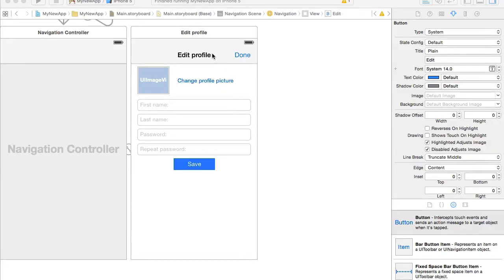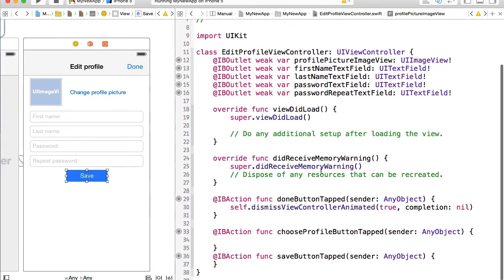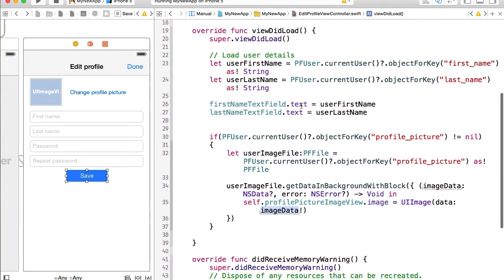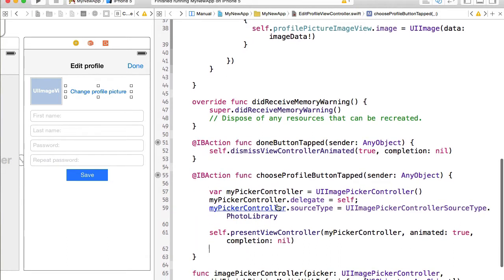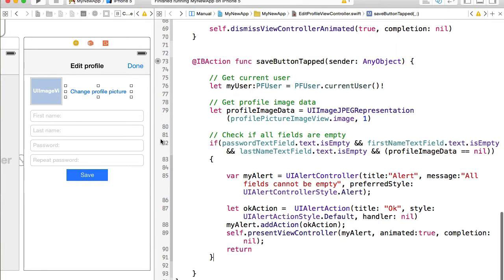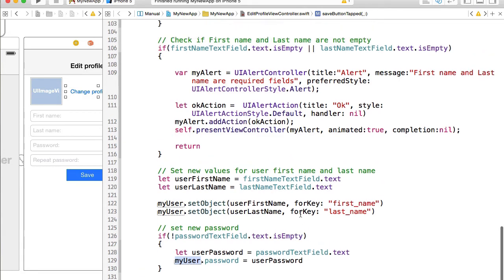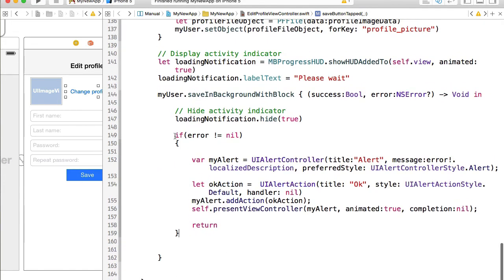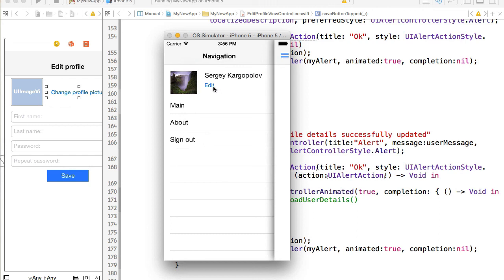"Update Profile Details" - Writing business logic. Video 2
This video is a part of my video course The course contains videos that will teach you how to use Swift and Parse Cloud Service to create User sign up, Sign in, Sing out, Password reset, Email verification feature, Display custom Activity Indicator, Create App left side and right side navigation panels(Navigation drawer with sliding panels) and more.

In this video we are going to collect new user profile details and save new information in Parse Cloud Service.